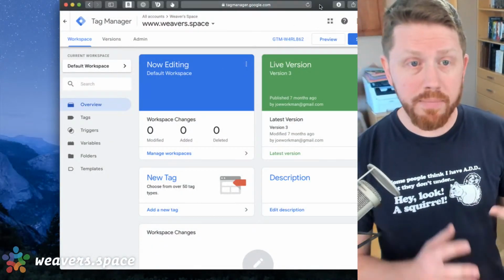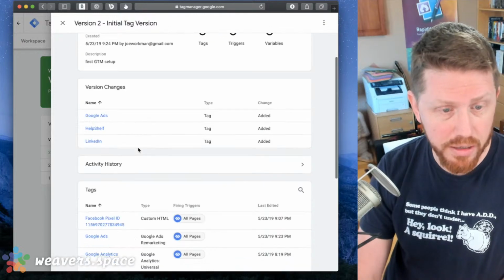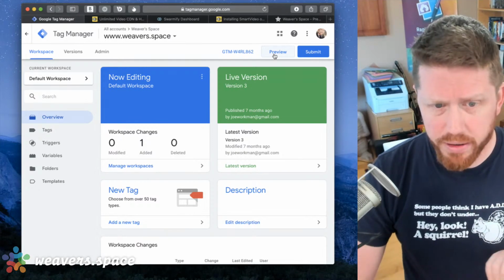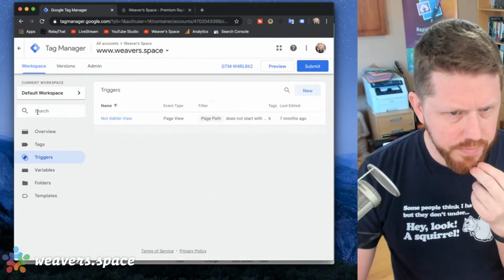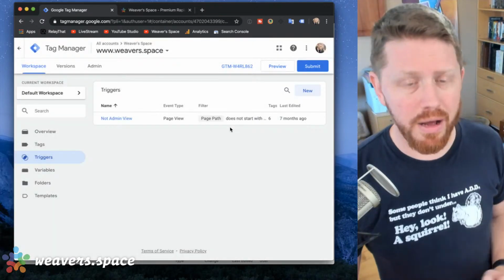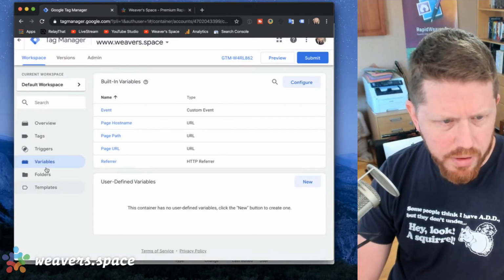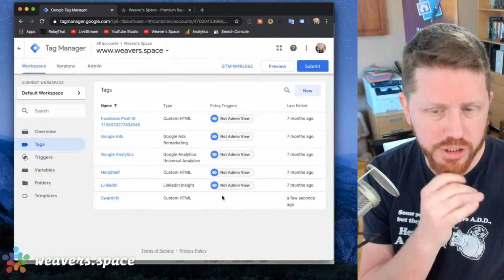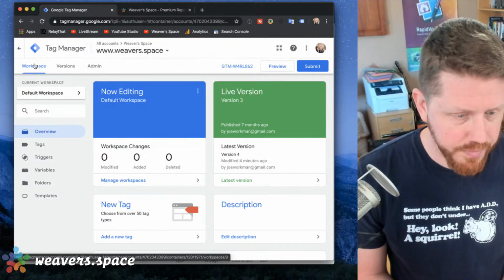How to use Google Tag Manager for Beginners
Google Tag Manager is a really useful tool. In this video we will learn what it is used for and how it can make you more efficient and same you tons of time and effort.